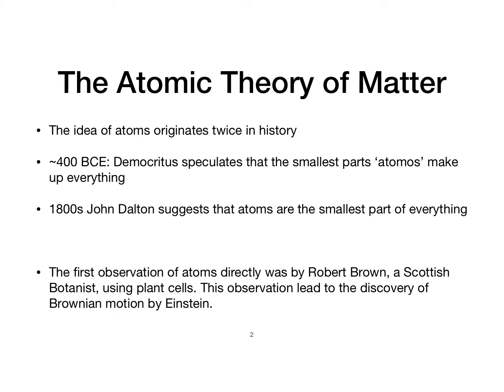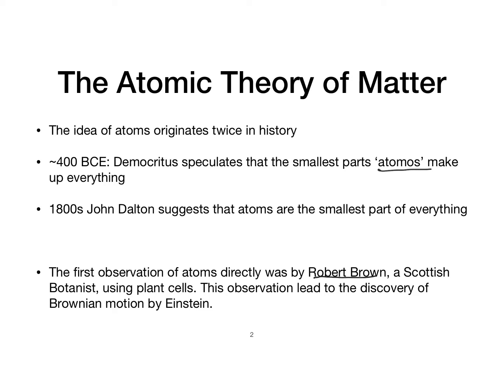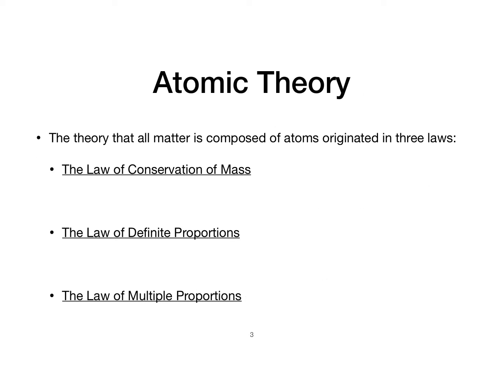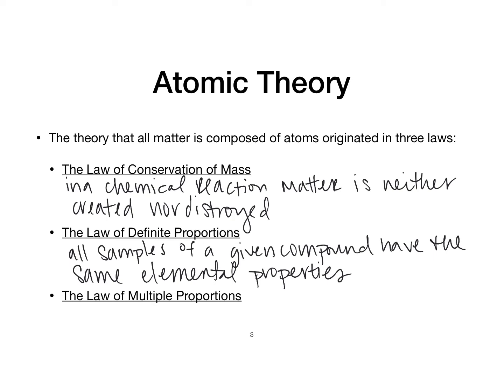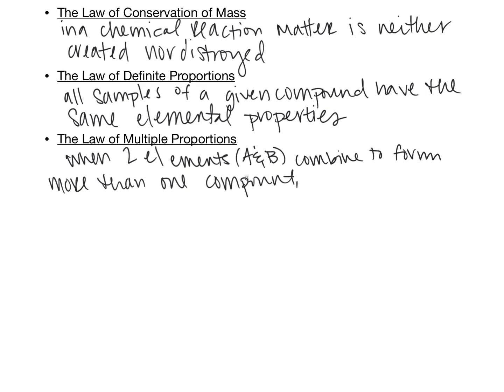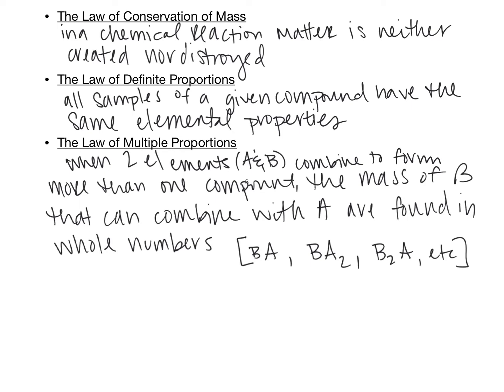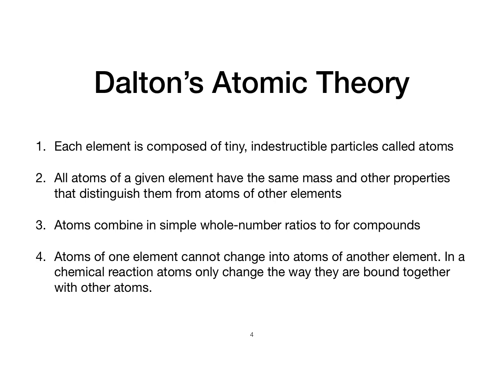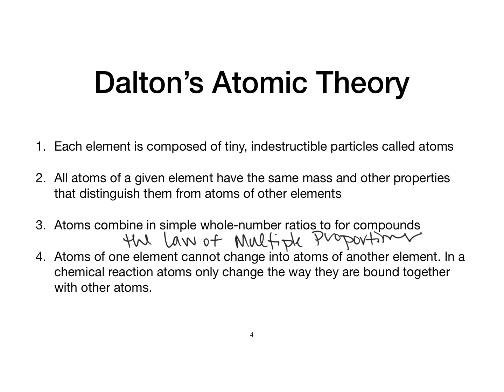2 1 The Idea of the Atom